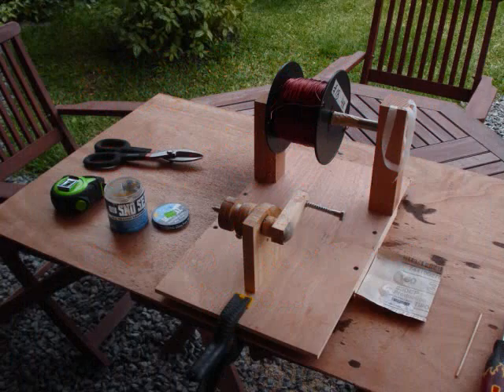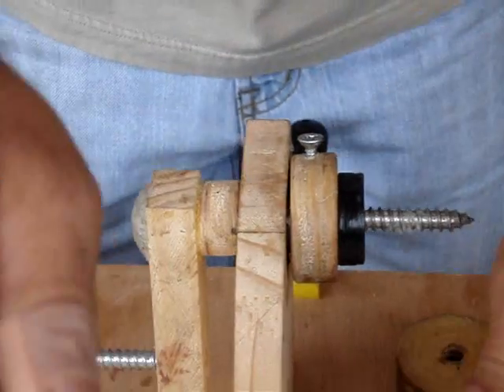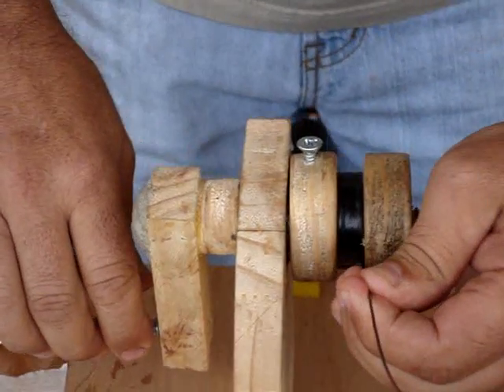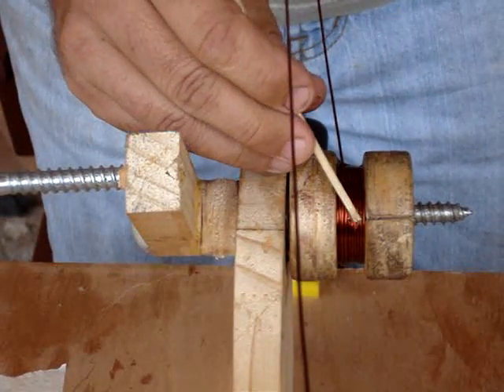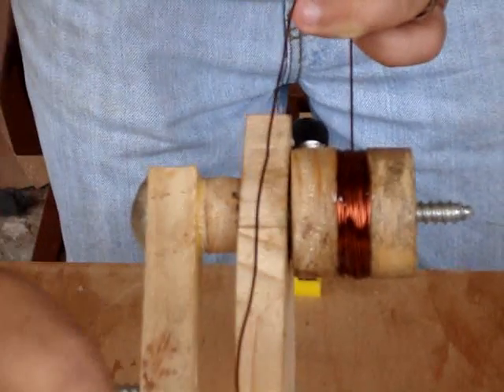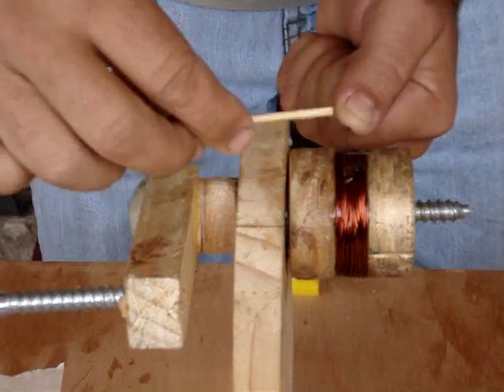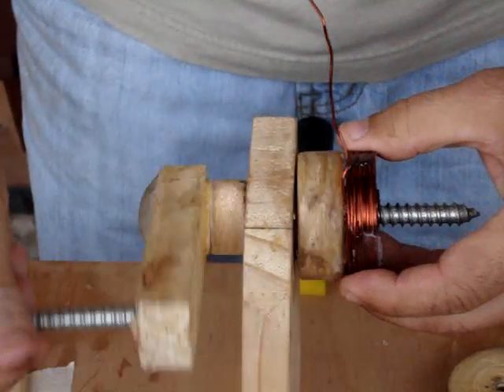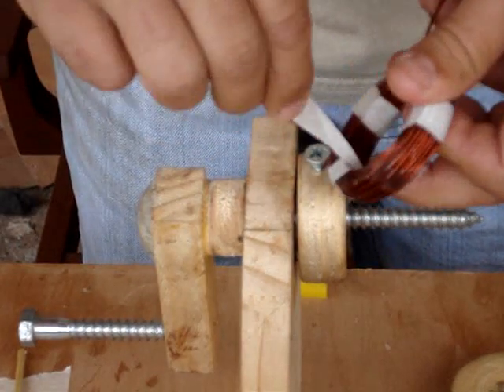How to build a homemade coil for a P.M.A generator. (wind turbine, hydroelectric)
This is the first video in a series for making a dual axial flux generator. This is how I made a DIY  coil.